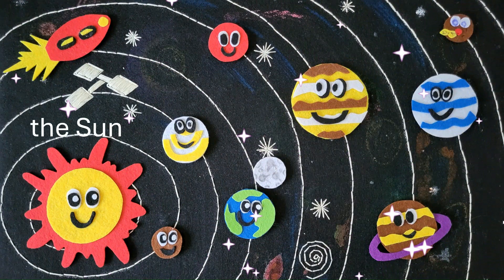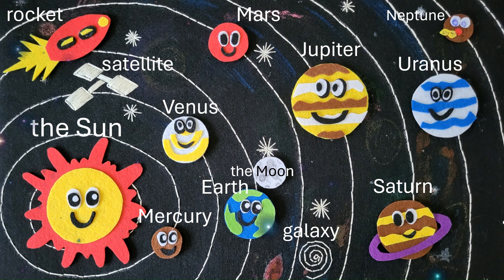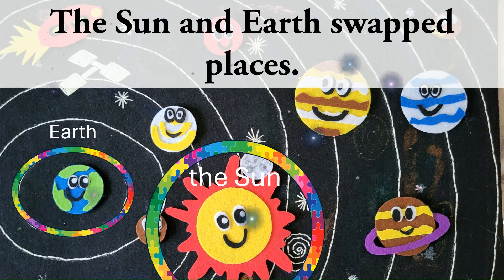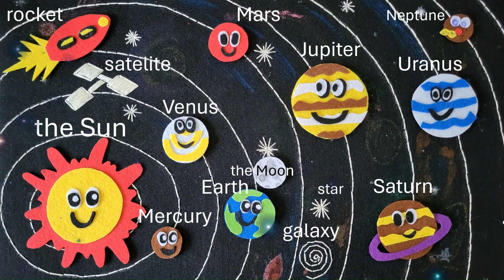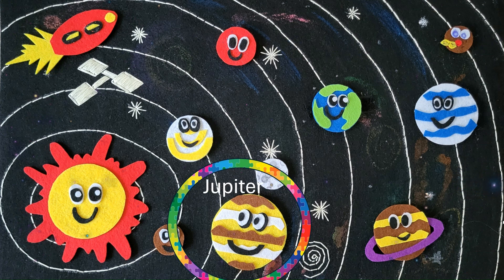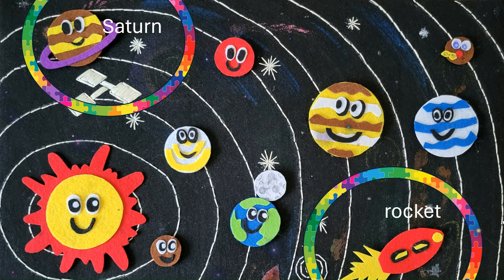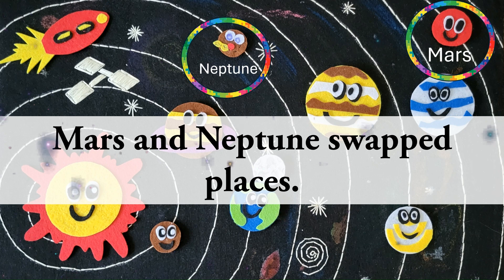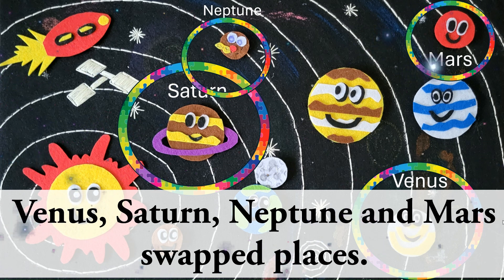🚀🌍🌝🪐Fun Solar System Adventure for Kids | Learn Planet Names & Play a Memory Game!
🌟 Welcome to "Fun Solar System Adventure for Kids"! 🌟

Hey little astronauts! 🚀 Are you ready to explore the amazing solar system and learn the names of all the planets? In this exciting video, we’ll take a fun journey through space and discover the wonders of our solar system. Plus, we'll play a cool memory game to test your skills!

👀 What You'll See:

Colorful and engaging animations of all the planets in the solar system
Easy-to-remember facts about each planet
A super fun memory game where you spot which planets have swapped places

📝 What You'll Learn:

The names and order of the planets: Mercury, Venus, Earth, Mars, Jupiter, Saturn, Uranus, and Neptune
How to improve your memory and observation skills with our interactive game

🎮 Memory Game:

Watch closely as the planets move around!
Can you spot which planets have swapped places?
Pause the video to guess, then play to see if you were right!

🎨 Why Watch?

It’s a fun and educational way to learn about the solar system.
Engaging visuals and interactive games make learning exciting.
Perfect for kids, parents, and teachers to enjoy together.

🎬 Watch Now and Start Your Space Adventure! 🎬

[Video Thumbnail: A vibrant image of the solar system with colorful planets and a rocket, with the title "Fun Solar System Adventure for Kids" in bold, playful letters.]